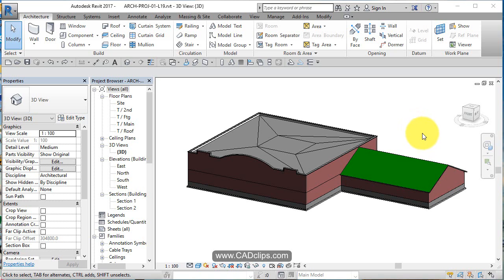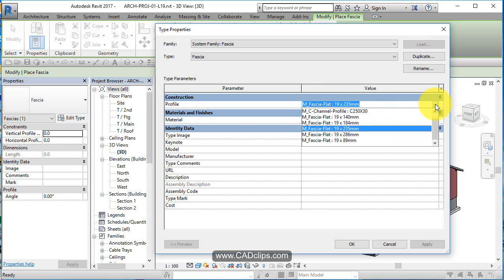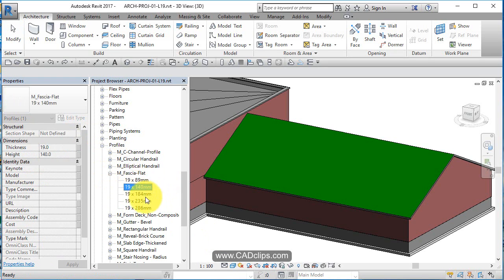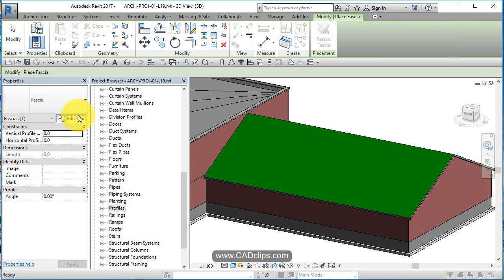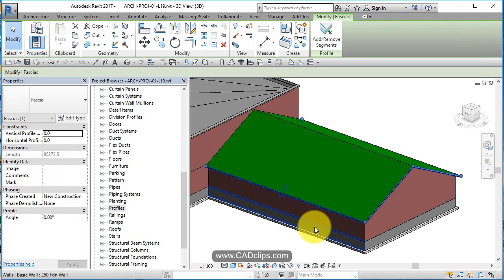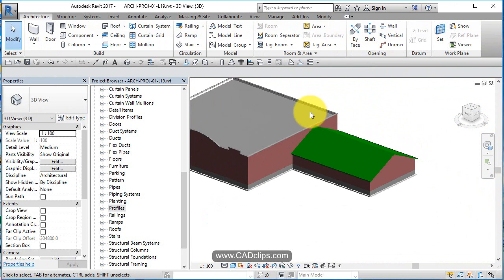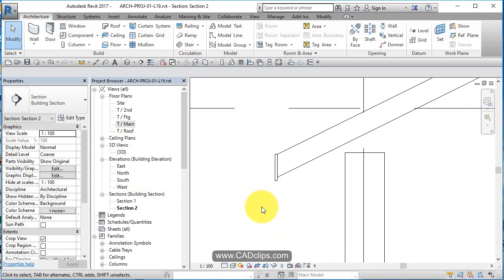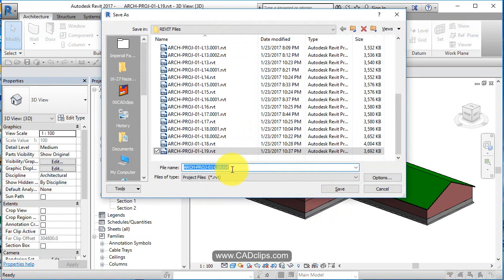REVIT ARCHITECTURAL PROJECT 19 ROOF FASCIA AND PROFILE